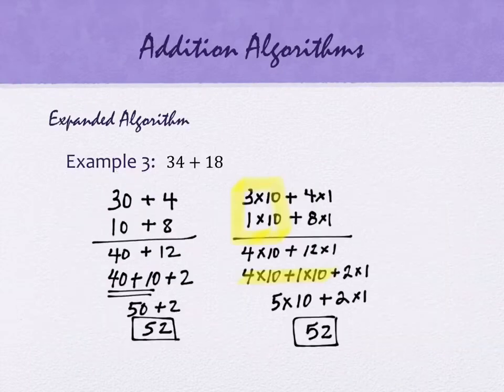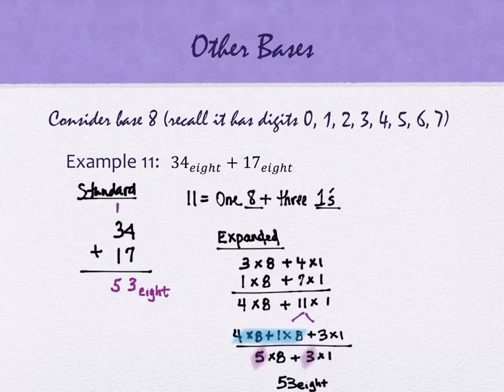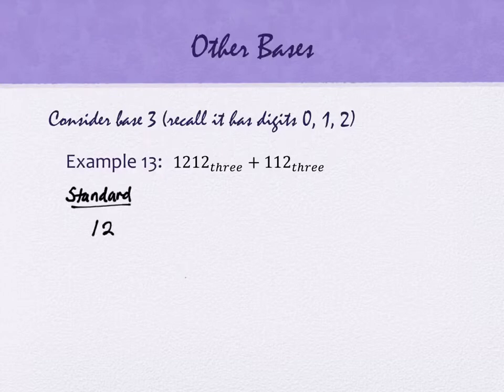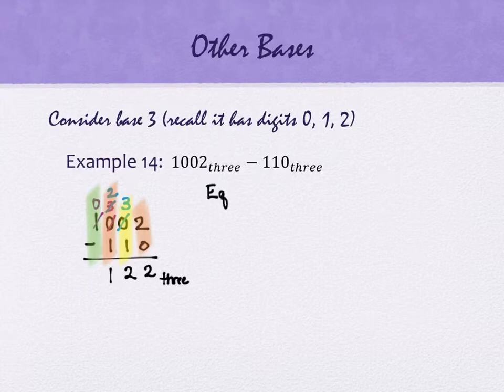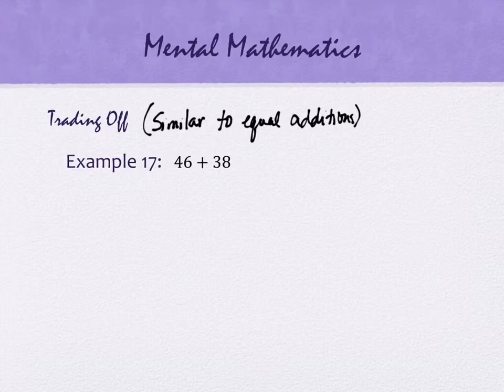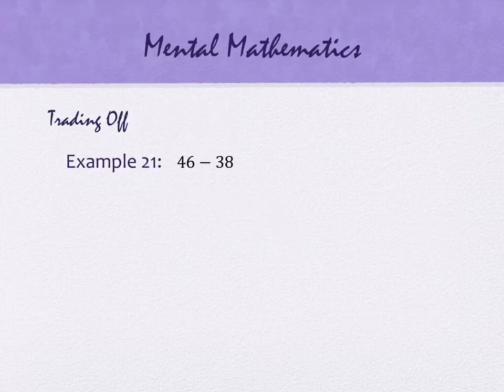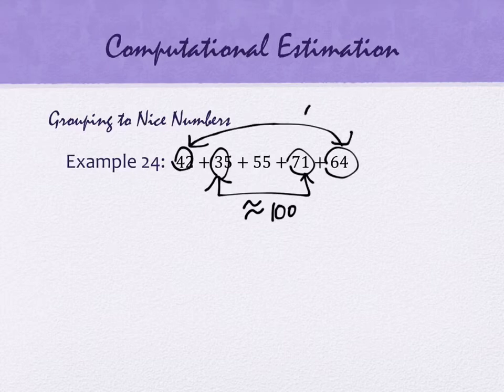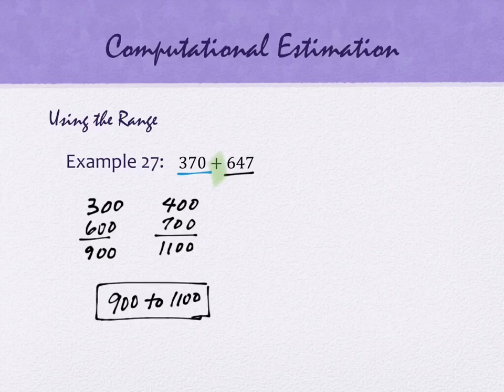3.4 Addition & Subtraction Algorithms and Mental Estimation (part 2)